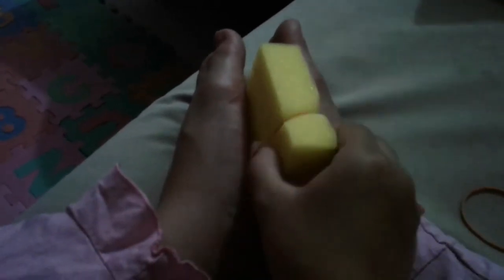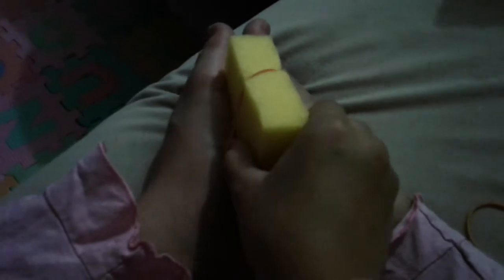How to make a cat sponge.(episode 1)